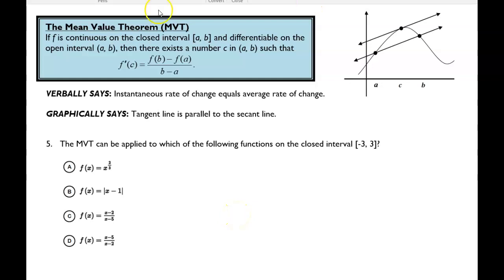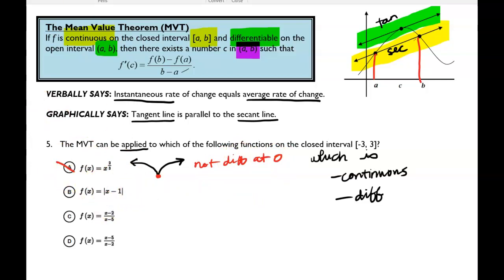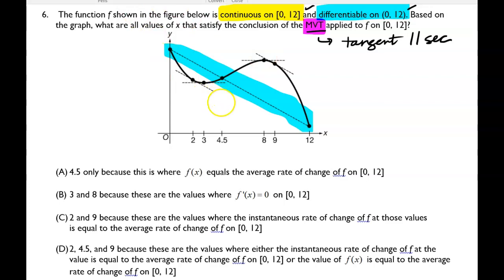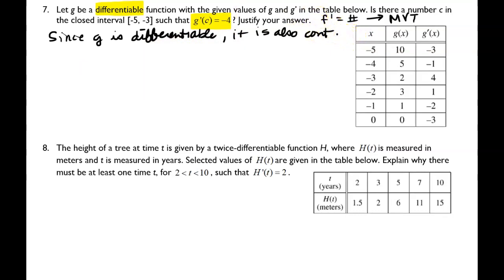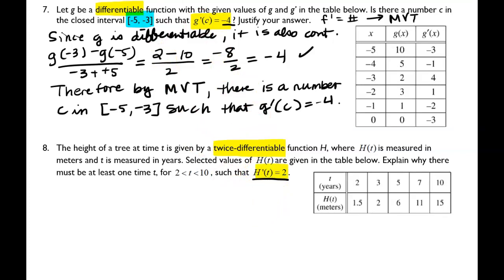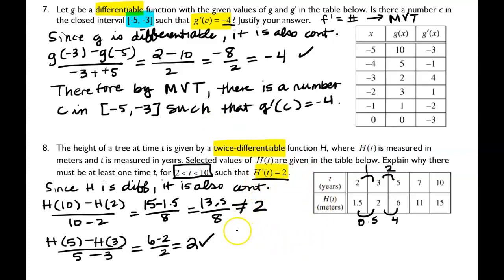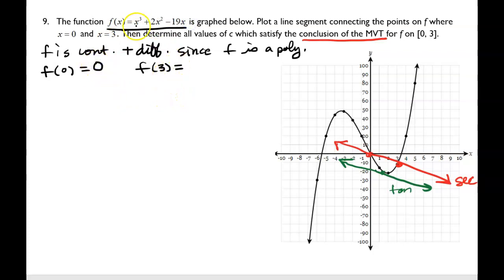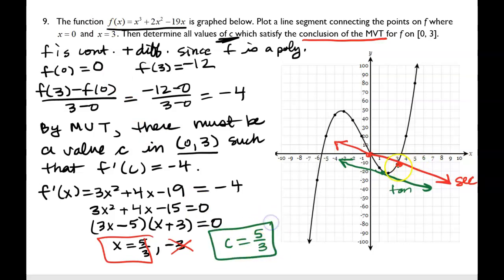AP Calc AB 4.5 Notes: EVT & MVT - Part 2